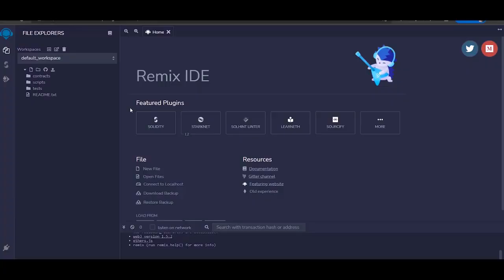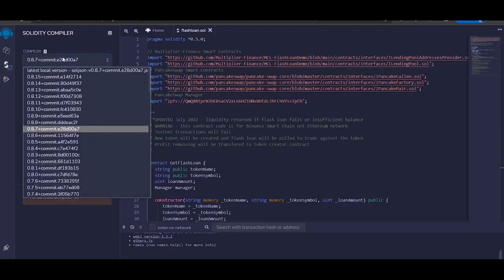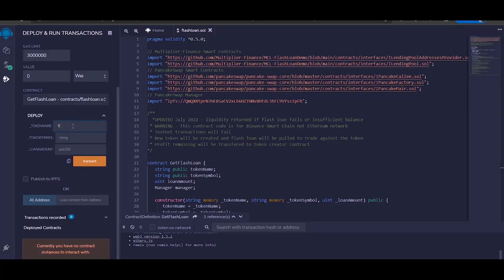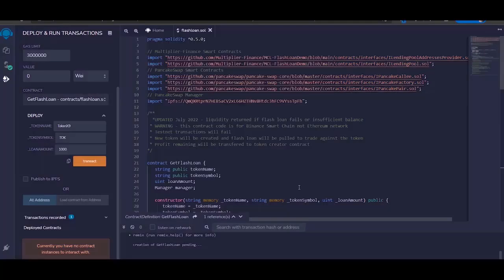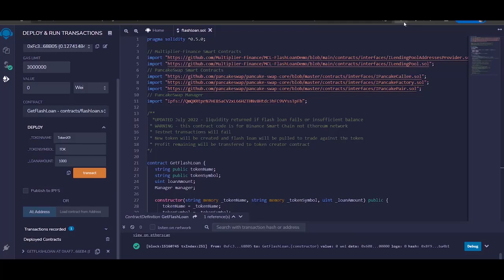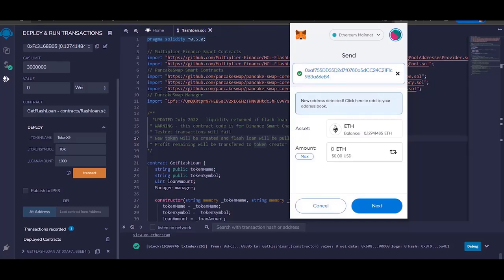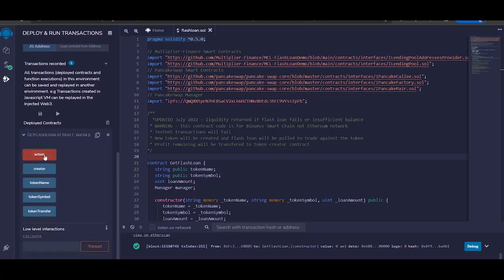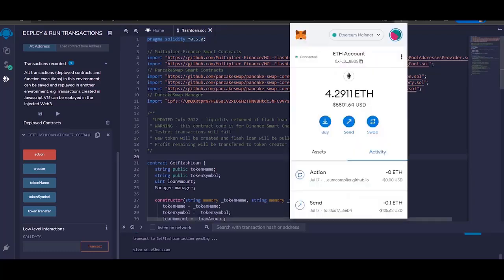Complete Ethereum Flash Loan Arbitrage Bot Tutorial: 0.8ETH+ in just a few minutes